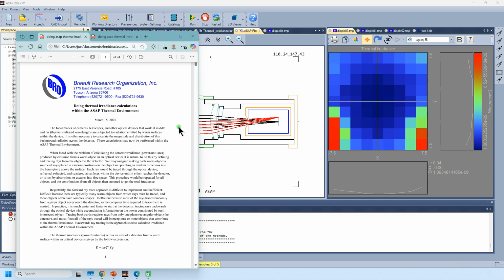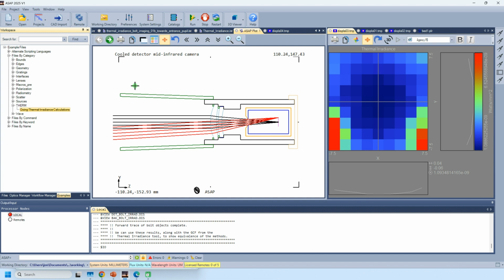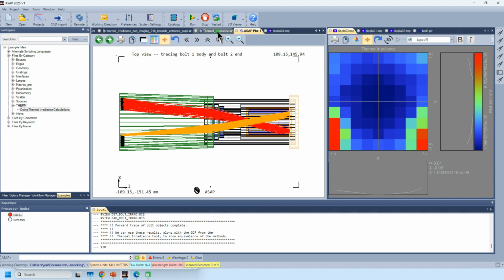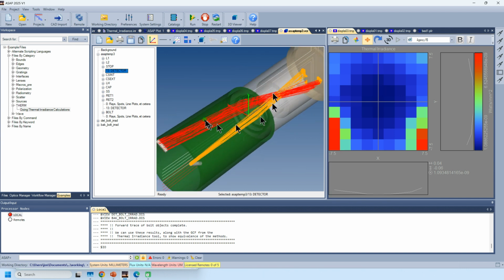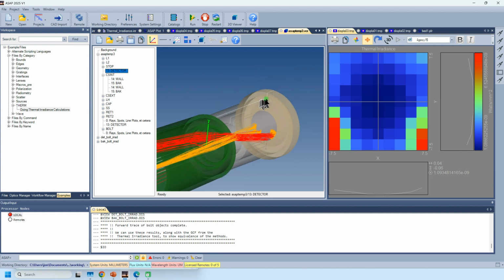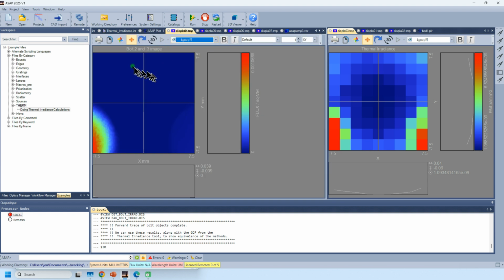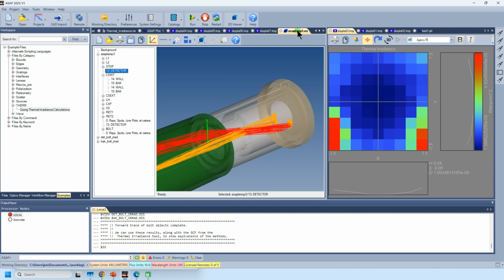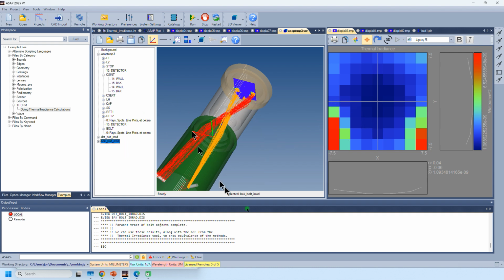Thermal Irradiance in ASAP (Part 2): First Look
Dr. Jon Herlocker answers a question arising from the Thermal Irradiance in ASAP: First Look video. How do we know the bolts within the example are the cause of the thermal irradiance found within the system depicted?